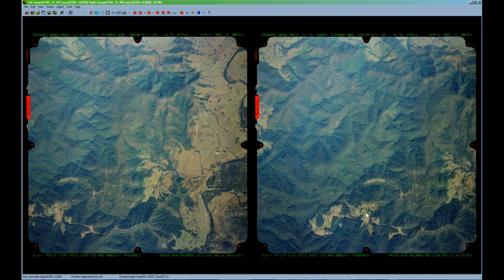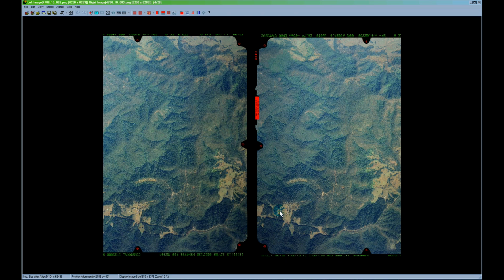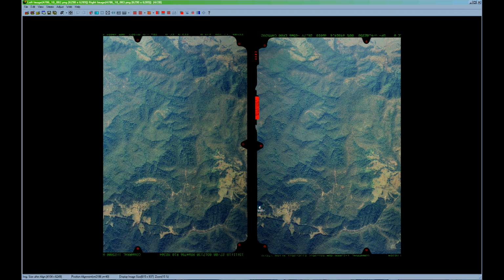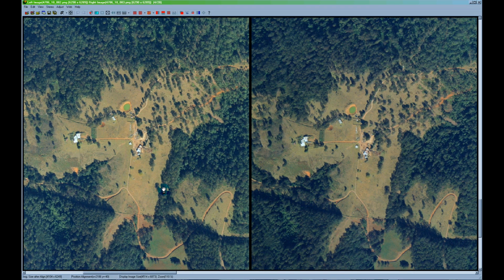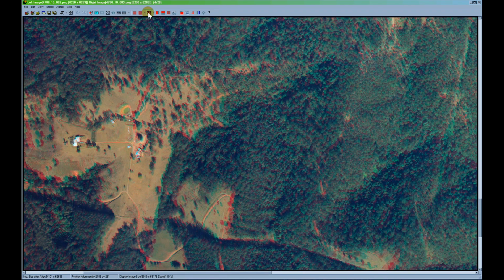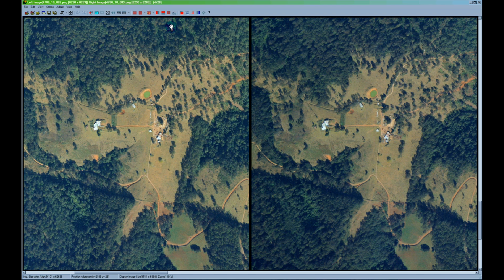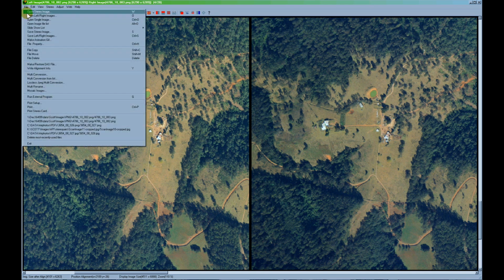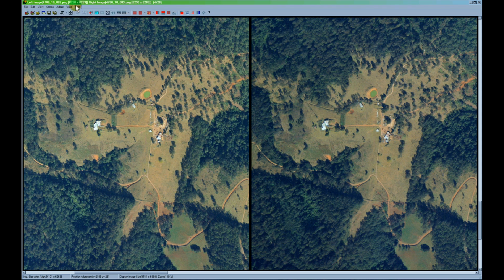20 Using Stereophotomaker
A quick introduction to this remarkable piece of software that allows viewing and adjustment of stereoscopic images.  Full credit to Masuji Suto who created it and made it freely available.  A link to his site is at the end of the video.  The version in the video is dated but I hope still useful!  Enjoy!